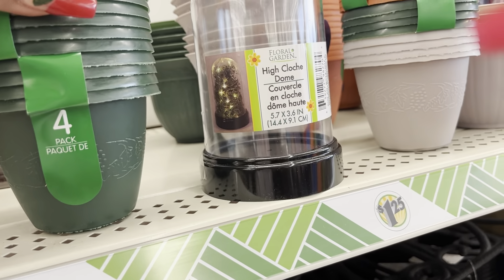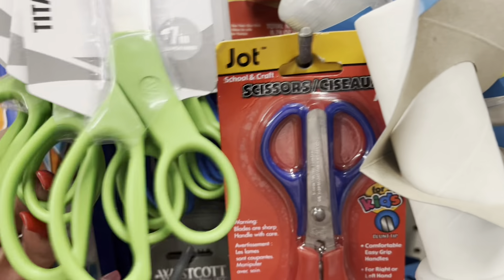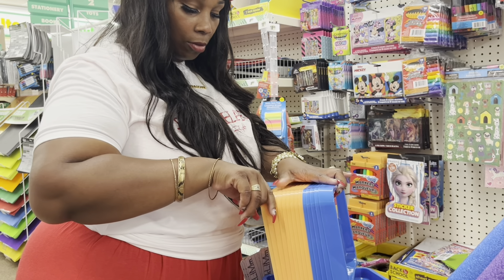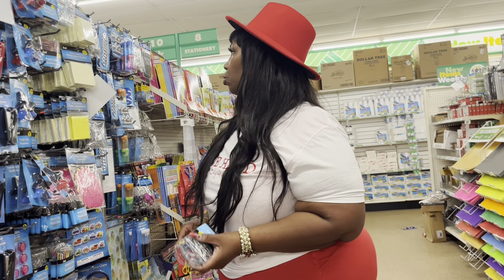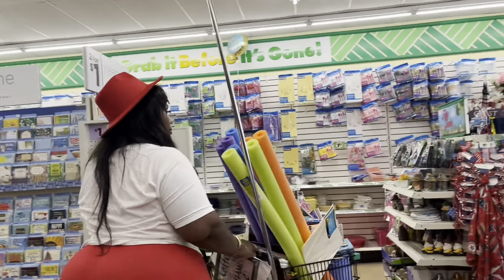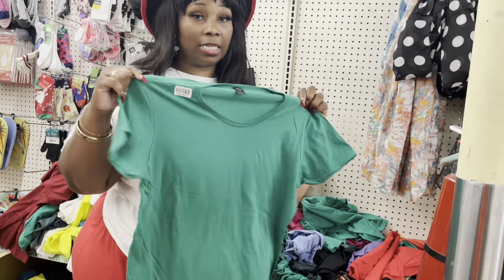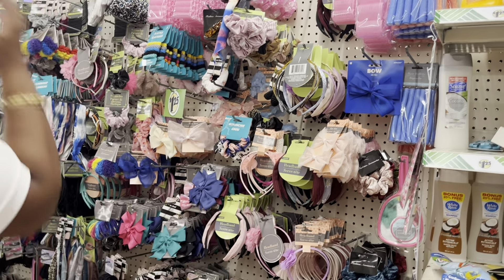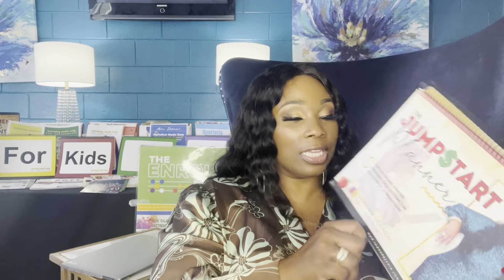Dollar Tree Shopping For Childcare Using My Systems